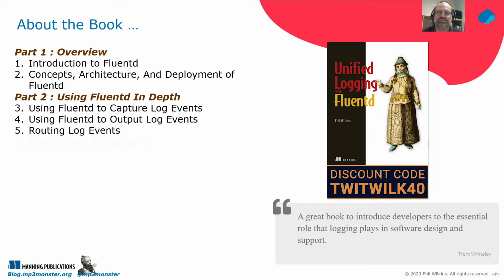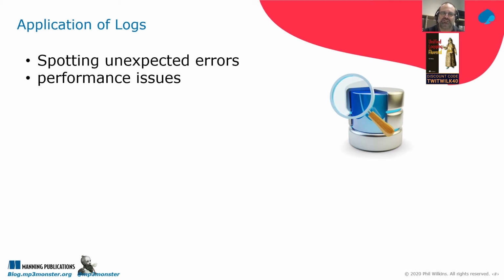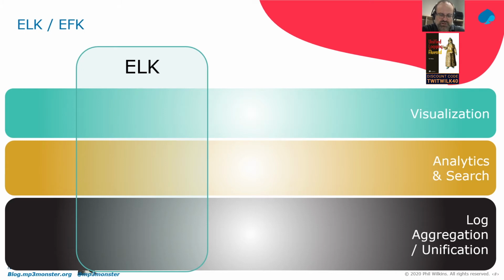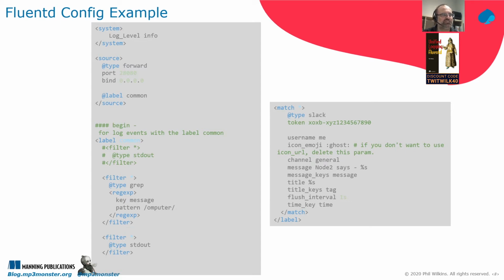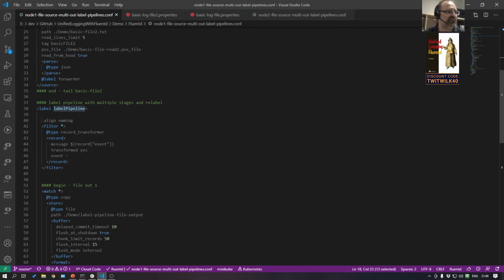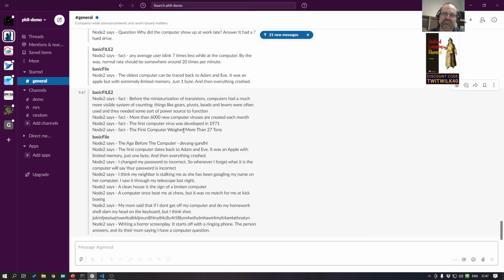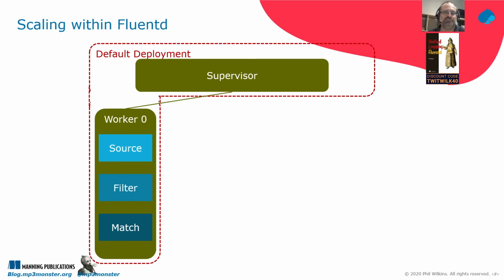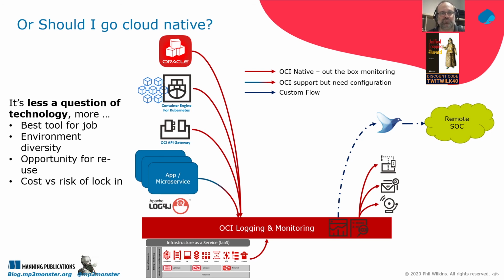How Fluentd Fits Into the Modern Software Landscape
Check out Phil Wilkins' book 📖 Logging in Action 📖 To save 40% off this book ⭐ DISCOUNT CODE: twitwilk40 ⭐ Phil demonstrates how Fluentd functions in the modern log management landscape and showcases its deployment options and modern solutions in microservices or monolith world.

"Logging in Action" is a guide to streamlining your log processing, turning logged data into a tool that will boost your application’s performance. It’s packed with tips and tricks on how proper Fluentd log management can improve your application’s security, speed, and cost-effectiveness. You’ll go beyond the basics of choosing your Fluentd plugins, and take a peek behind the scenes at how different configurations will impact and improve the way your systems function. By the time you’re done, you’ll be able to reliably configure Fluentd so that it can easily scale to handle even the largest data loads.